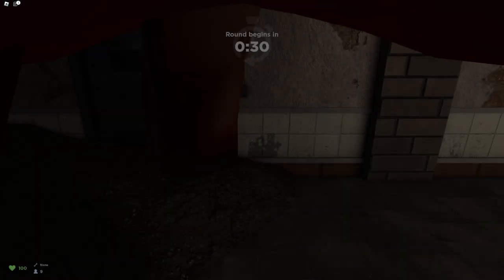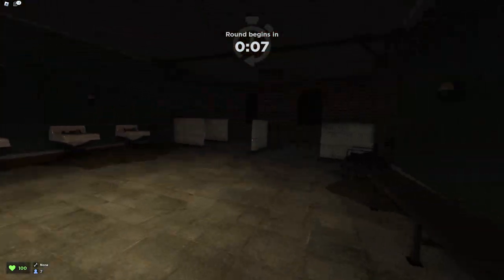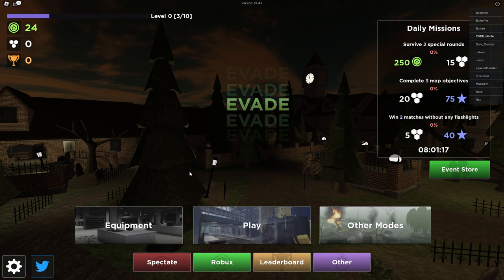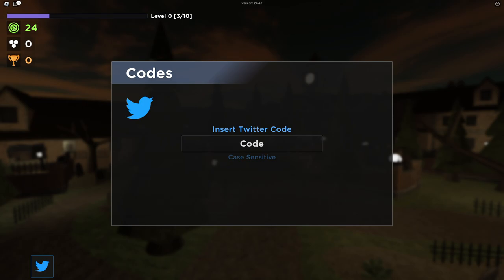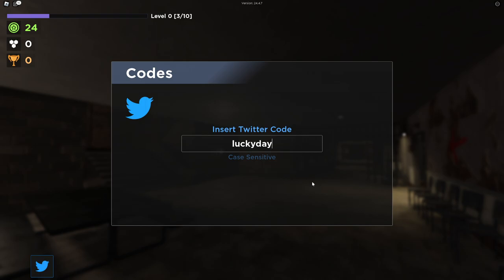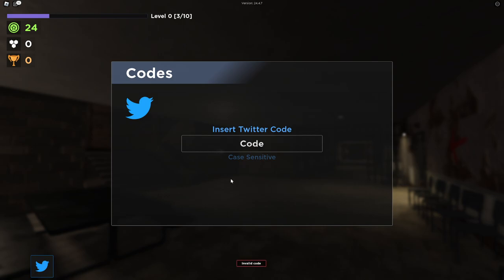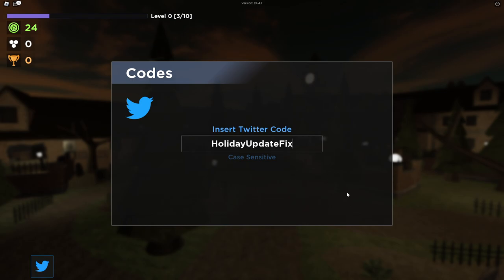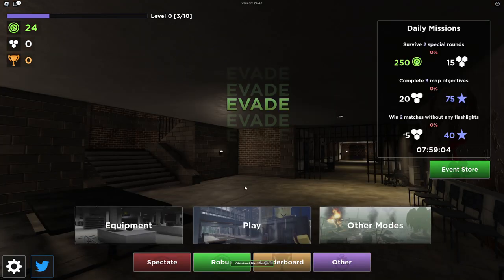*NEW* ALL WORKING CODES FOR Evade 🍀 IN MARCH 2023! ROBLOX Evade 🍀 CODES